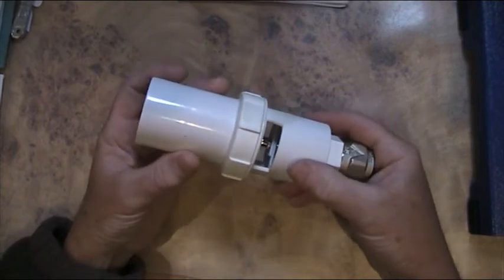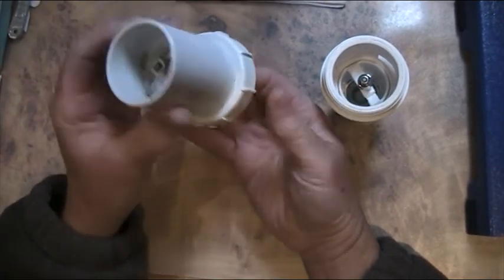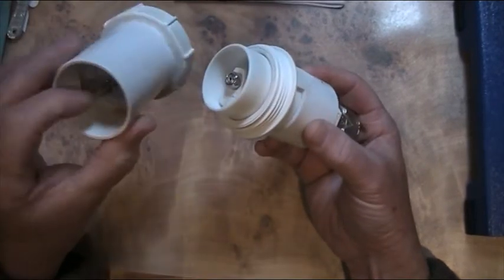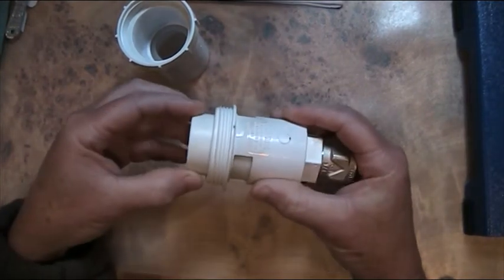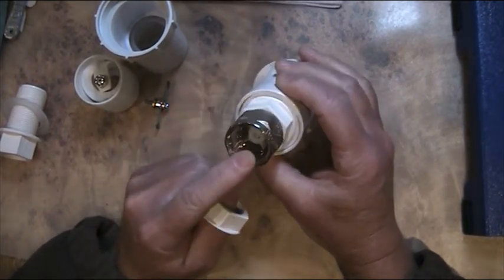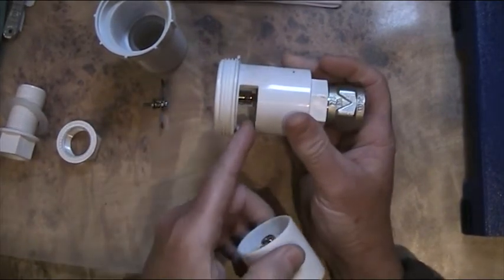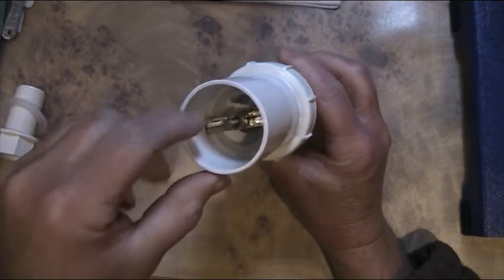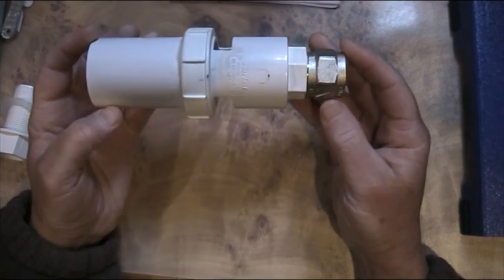Hydraulic Linear Ram Pump - Assembly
Assembly, kit of parts and brief description of operation. This design has no pressure chamber and works with a sliding valve and a spring check valve for the delivery pipe. The other key method of operation are magnets working in attraction and repulsion which force the sliding valve to be open once the water hammers and recoils. In theory this will be a self priming pump...still to be tested for this aspect of its operation.